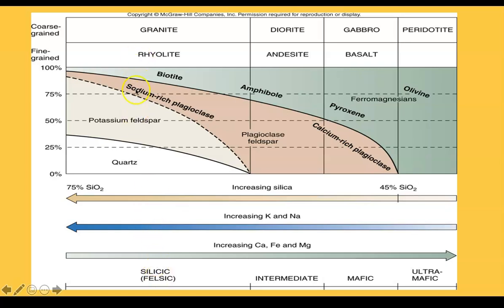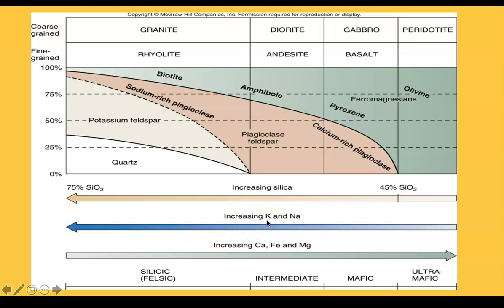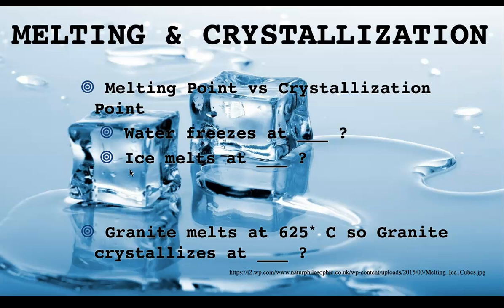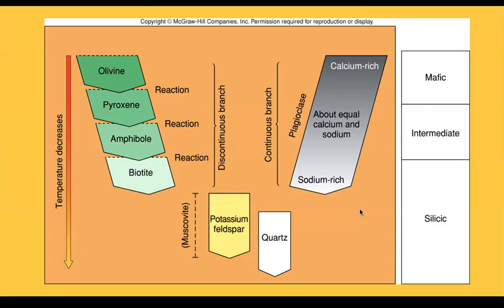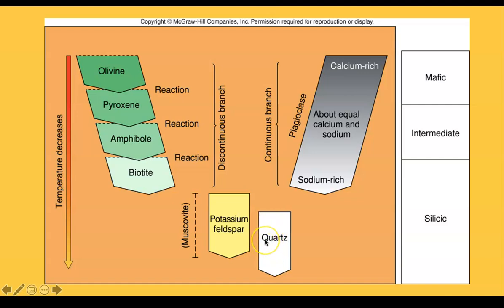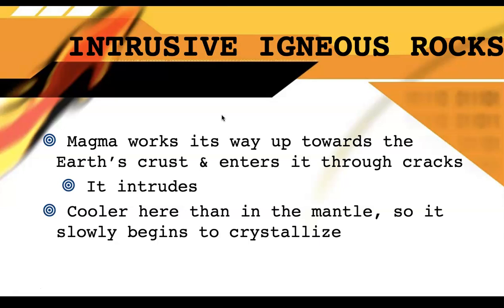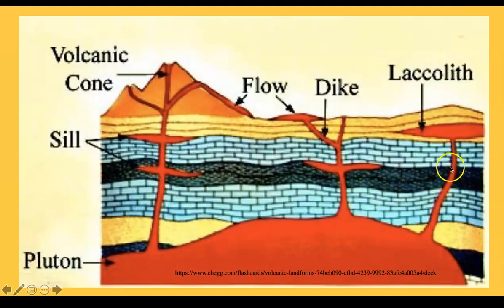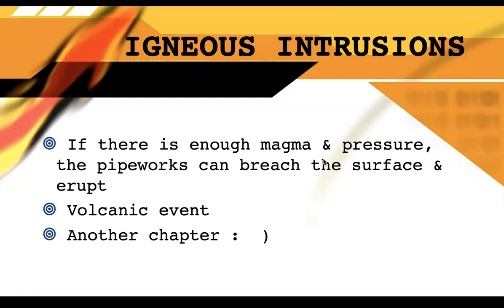Igneous Rocks Part 2